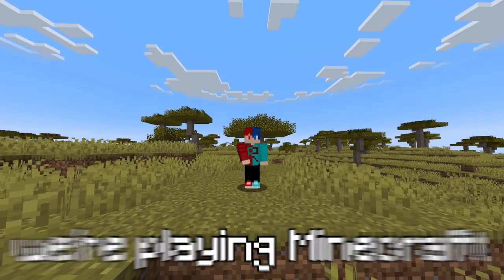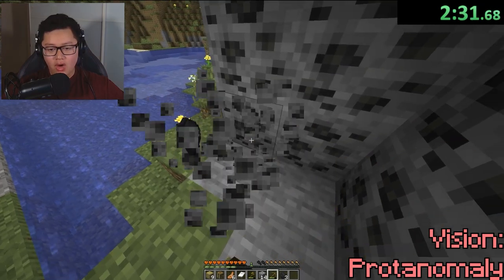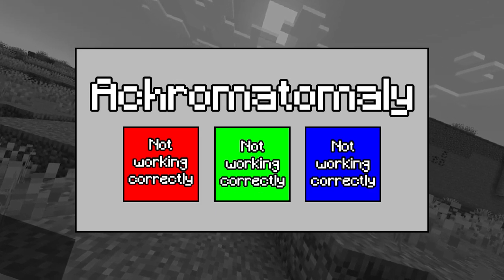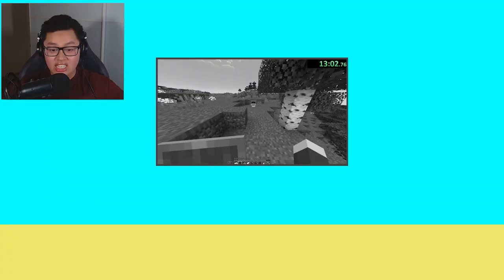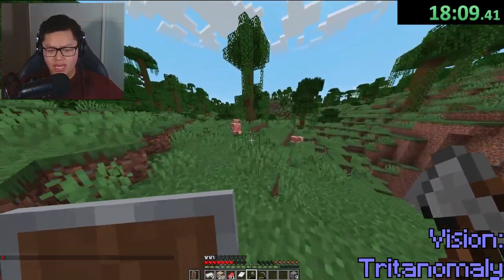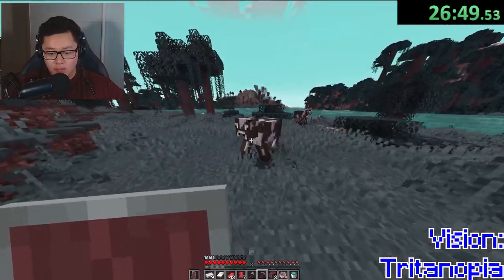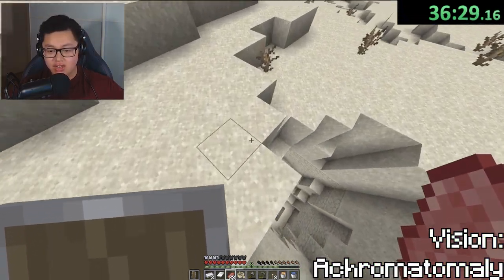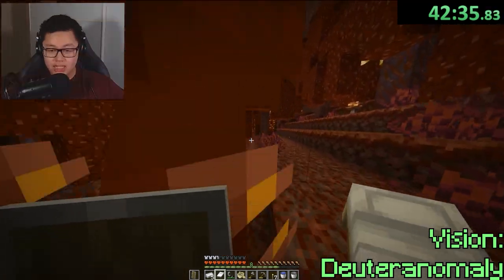Minecraft But I'm Colour Blind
In today’s Minecraft video, I am playing Minecraft but I am colour blind. So when playing Minecraft with a colour weakness or colour blindness, the difficulty can have an effect as it can be very difficult to tell the differences between the shades of the blocks and the items. Another twist of this challenge is that all the names of the blocks and items are hidden so I must rely on the shades of the blocks or items which makes the challenge a bit harder.. Will I be able to play Minecraft while colour blind? Find out at the end of the video.

Timestamp:
0:00 Intro
1:10 Normal Vision
2:21 Colour Blind Challenge